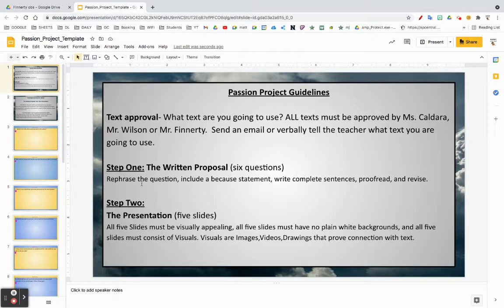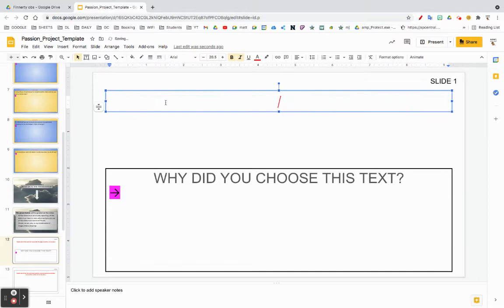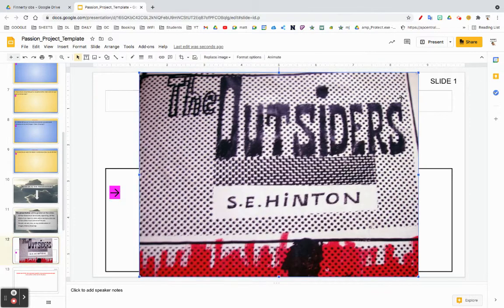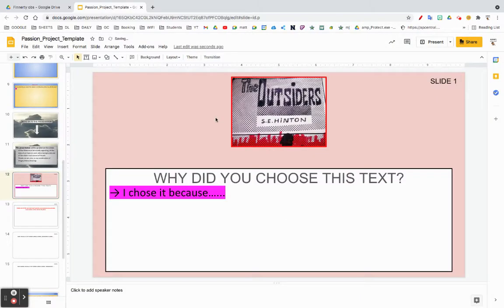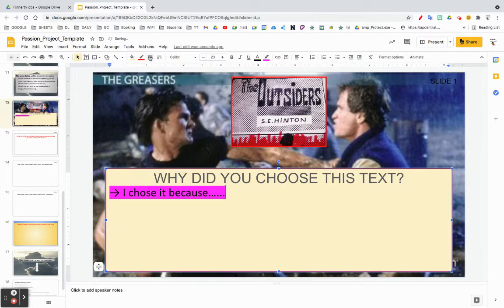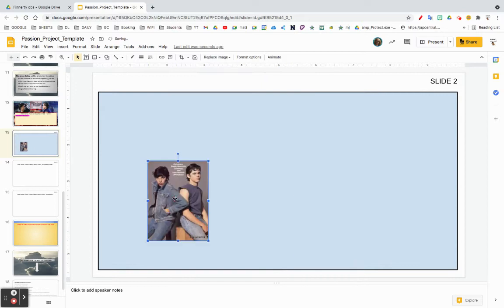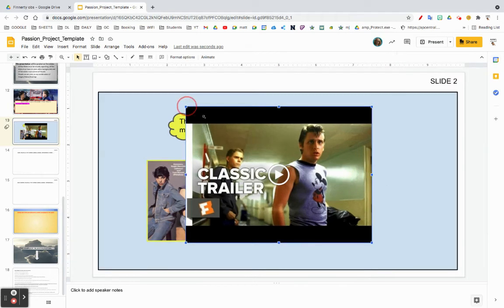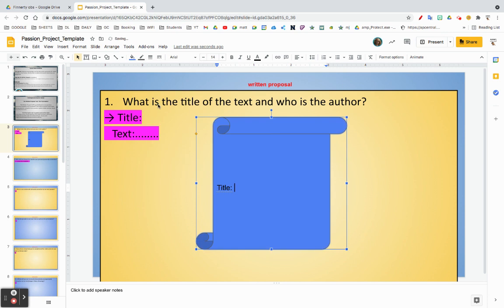Google Slides tutorial